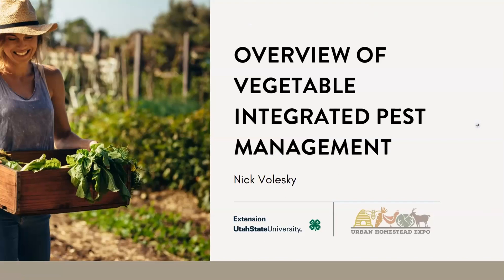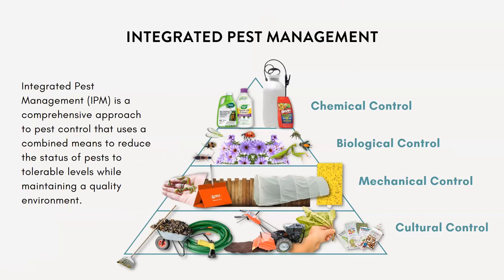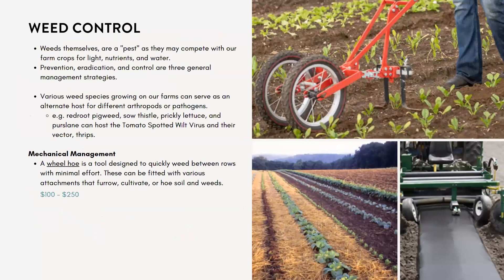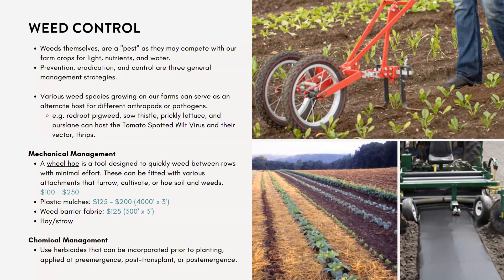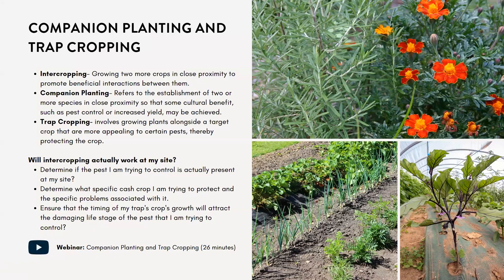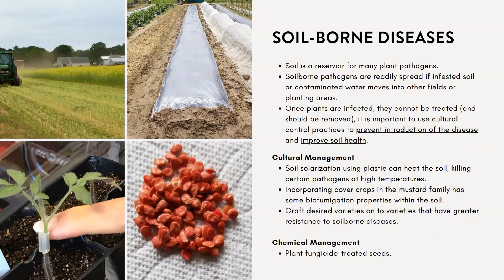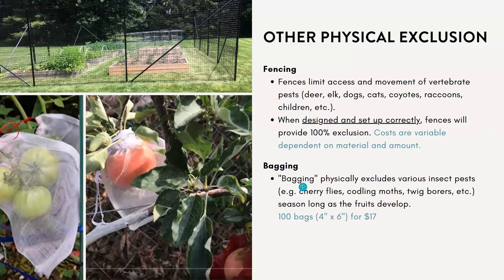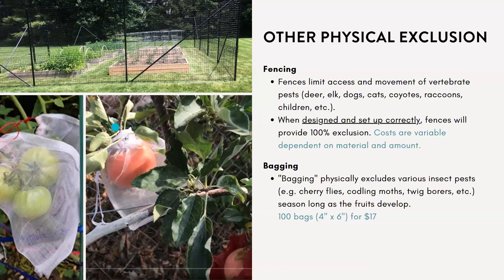Overview of Vegetable IPM